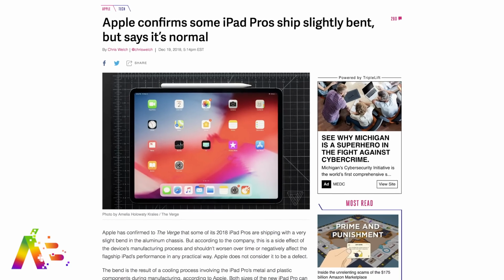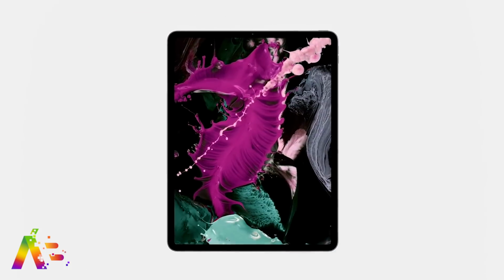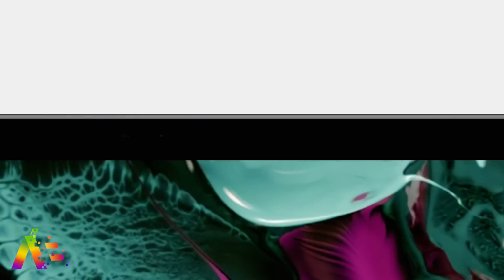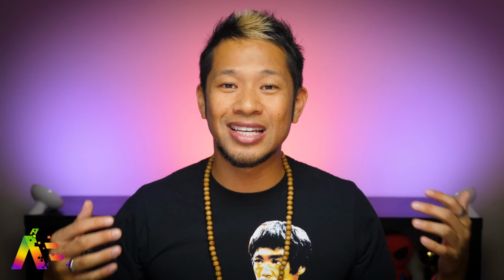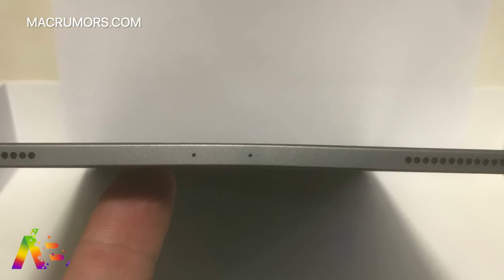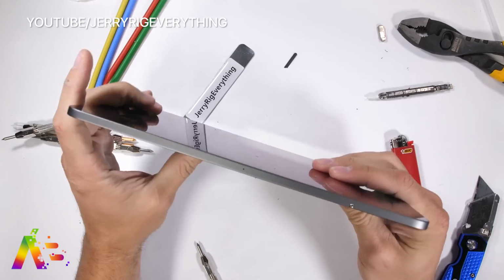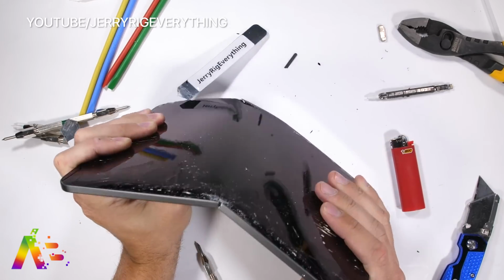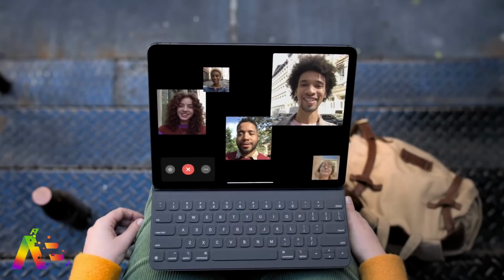Apple says your bent iPad Pro is normal?!?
Apple confirms that slightly bent iPad Pro’s right out of the box are normal. Is this a new low for the company who used to pride itself on its precise engineering and design? Yikes.